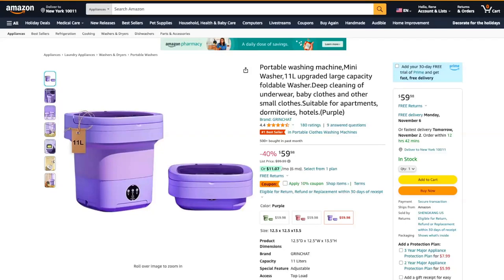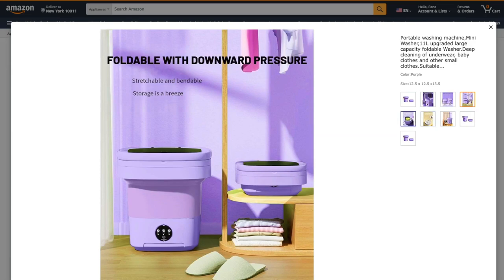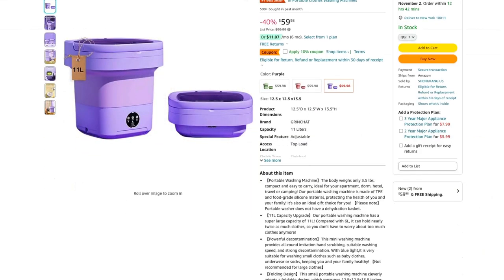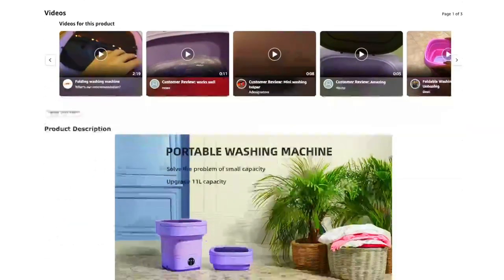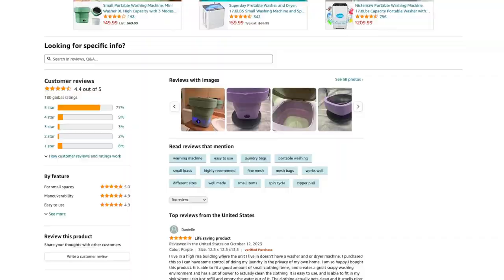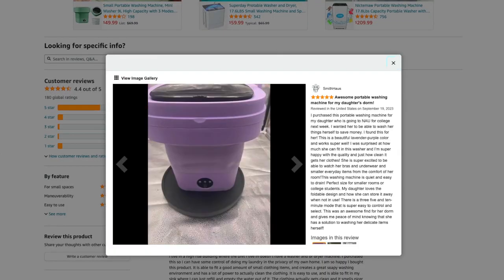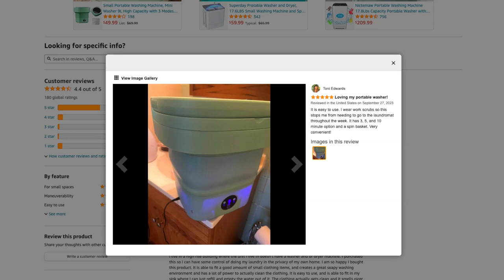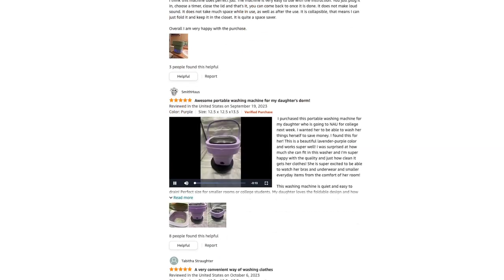Compact Convenience: A Detailed Review of the 11L Portable Washing Machine ONLY 59$ On Amazon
The Portable Washing Machine, Mini Washer, 11L is a compact and convenient solution for those who need to do laundry in small spaces. It’s particularly suitable for apartments, dormitories, and hotels.

This mini washer has an upgraded large capacity of 11L, which is perfect for deep cleaning of underwear, baby clothes, and other small clothes. It’s foldable, making it easy to store when not in use.

Users have praised this product for its efficiency and convenience1. One user mentioned that it fits a good amount of small clothing items and creates a great soapy washing environment. It’s easy to use and fits in the sink for easy water refill and emptying.

However, some users noted that it doesn’t have a spin function, so you’ll need to wring out excess water manually. Despite this, it’s still considered a handy tool for quick washes.

Overall, the Portable Washing Machine, Mini Washer, 11L seems to be a reliable choice for those looking for a compact and efficient washing machine. However, as with any product, it’s always recommended to check out user reviews and ratings before making a purchase decision.

Your support helps us create more content that you love.